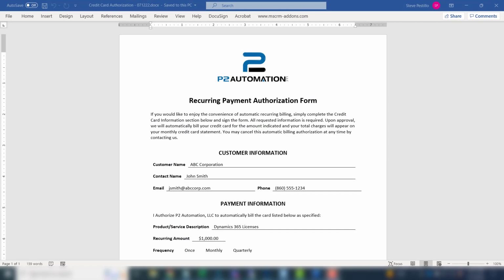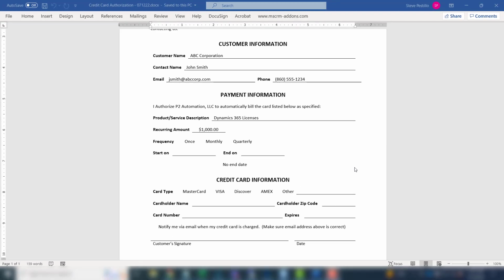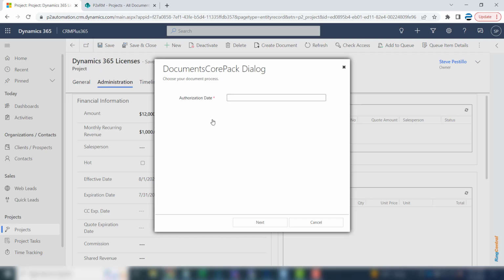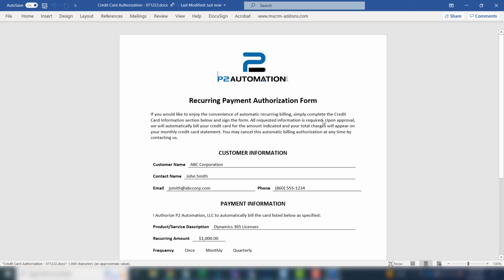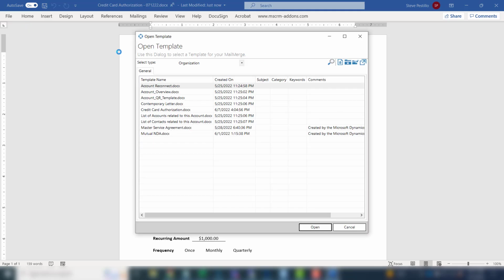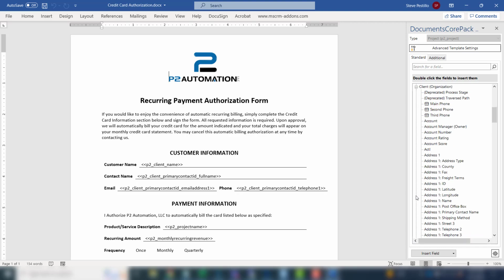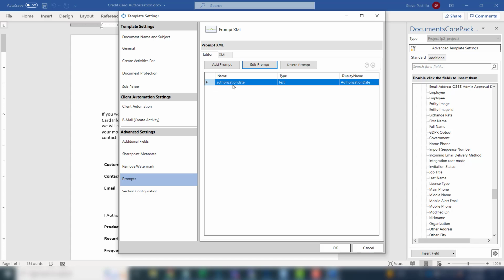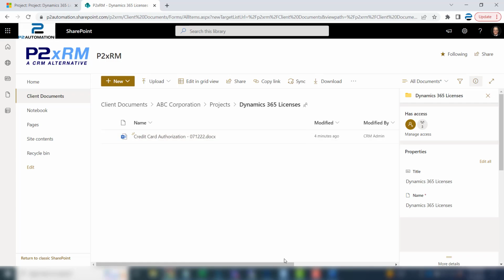DocumentsCorePack: Using Prompts to Create Dynamic Documents from Dynamics 365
Sometimes a document needs user input before it can be generated. A custom note, a selected option, a date that isn't stored in CRM. DocumentsCorePack Prompts solve this by presenting a short form at generation time so the user can fill in the dynamic pieces before the document is built.

In this video, you'll learn:
• How to add a Prompt to a DocumentsCorePack template.
• What the Prompt form looks like at generation time and how user input is merged into the document.
• Combining fixed CRM data with user-supplied input to produce fully customized documents.

Who this is for:
• Dynamics 365 end users and administrators
• Operations managers evaluating CRM capabilities
• Teams looking to get more from their existing Dynamics 365 environment